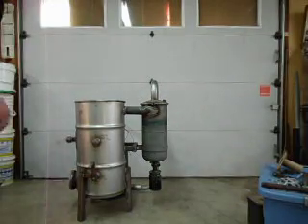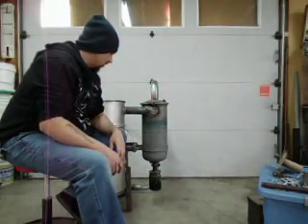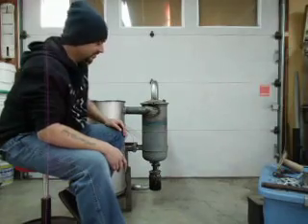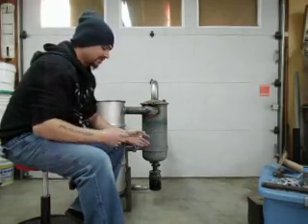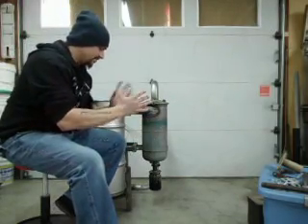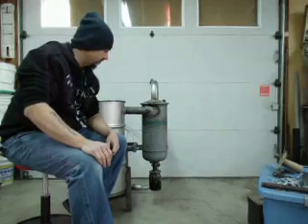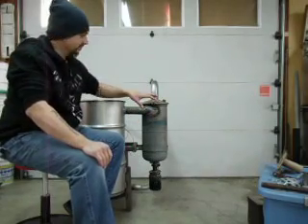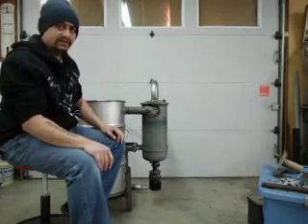how i built my gasifier #2